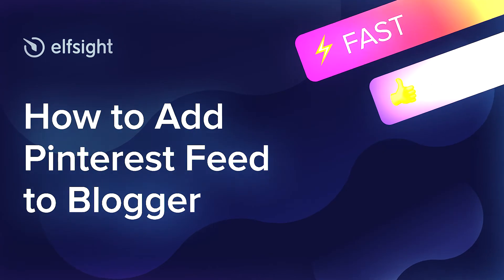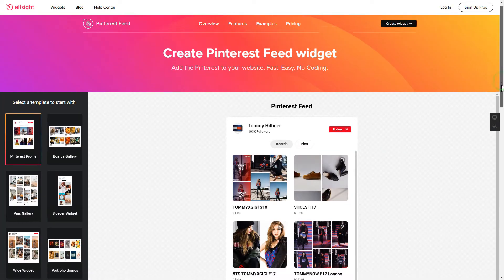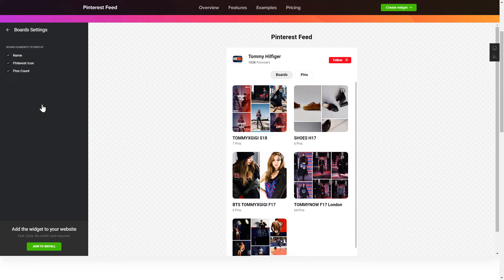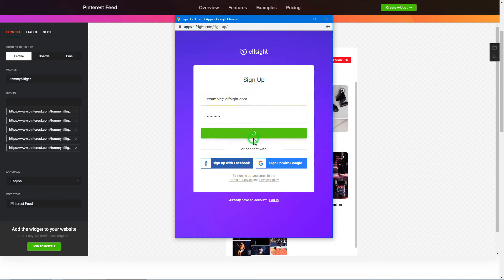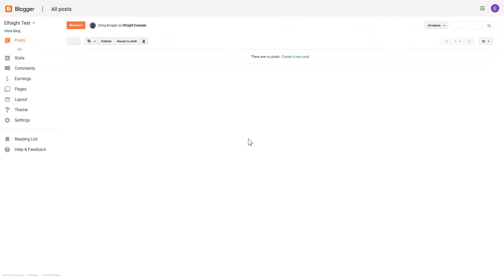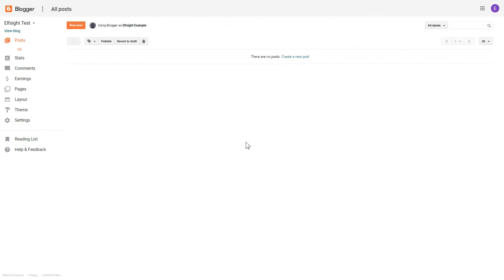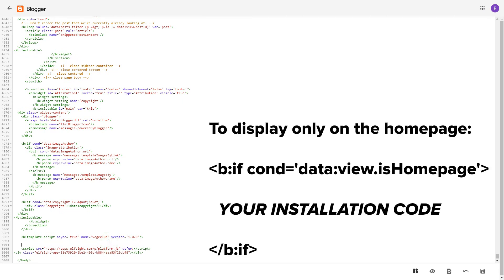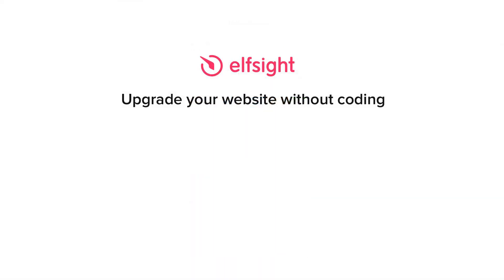How to Embed Pinterest Feed Widget on Blogger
Add Pinterest widget to Blogger site in several seconds -

Pinterest Feed is the best free means to display Pinterest pins directly on your website. Grow your conversion and increase the number of Pinterest followers.

Features:

• Switchable number of followers, image, follow button, and name.
• Adaptable header, height, and width.
• Regular updates.
• Follow button in the header.

How to add Pinterest Feed to Blogger website?

To add our plugin, view the actions from the clear instruction:

1. Generate and customize the widget;
2. Copy your personal code which will appear the notification window;
3. Display the copied code on the website.

Check how to embed Blogger Pinterest Board by clicking the link below -

Best Pinterest widget examples:

Example 1: Pinterest Profile - the most trendy and a common variant of the widget.
Example 2: Boards Gallery - a set of boards in the form of a personalizable grid.
Example 3: Pins Gallery - an excellent variant if you need to create a selection of pins.

Here’s how simple it is to add Pinterest Board to Blogger! If you want to learn more about widget templates, configs, and benefits, you can contact our experienced Support team. They’ll eagerly help you!